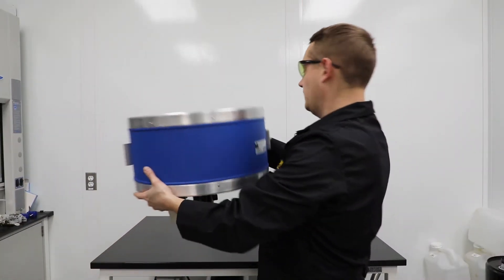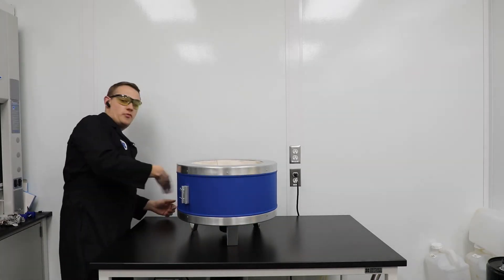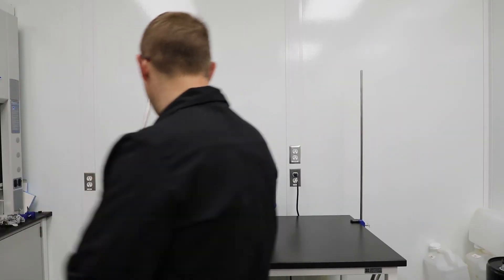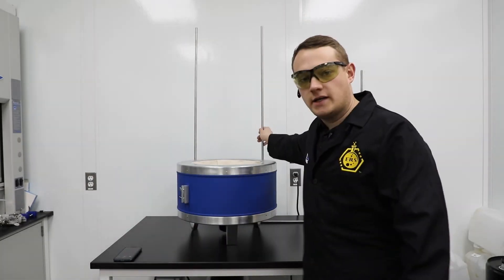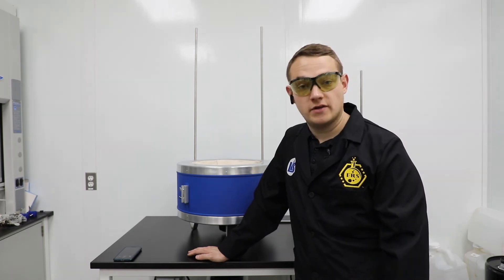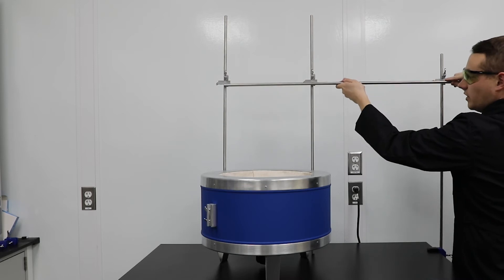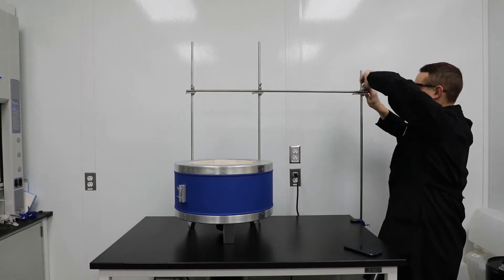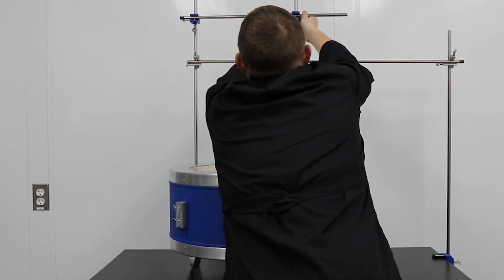Short Path Distillation System Setup: Assembling the Lattice Rack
In today's HumpDayHack, Lab Society CEO Michael Maibach shows you how to go from an empty table to setting up the structure of your G3 / G3X short path system.

Get the most out of your short path distillation systems and laboratory gear with our weekly tips.

For more, visit labsociety.com.

Curious about what we can do for you and your lab?